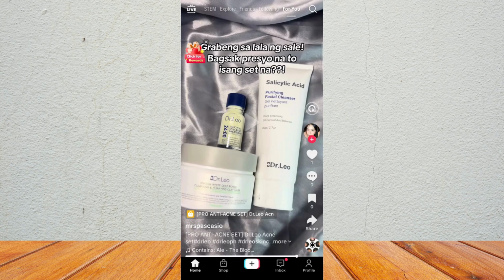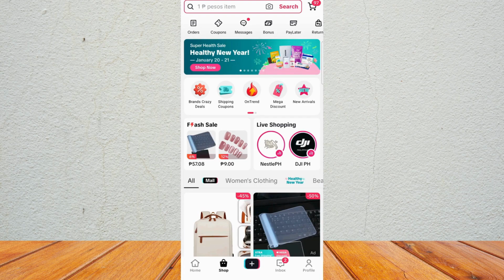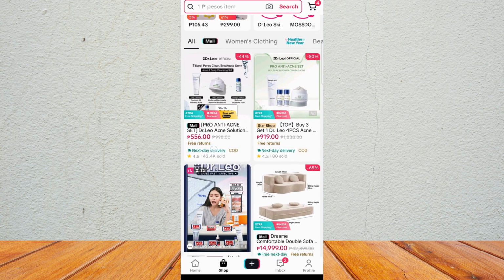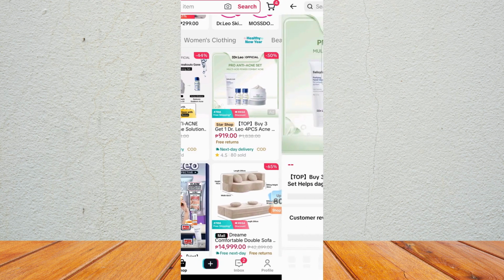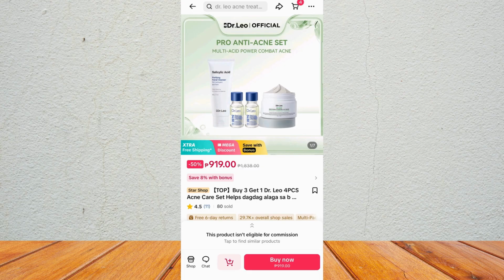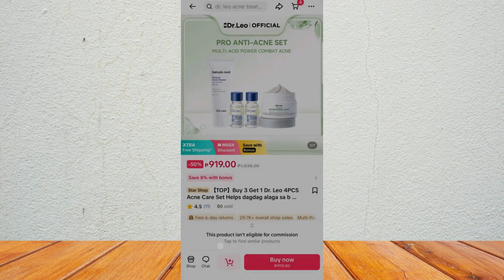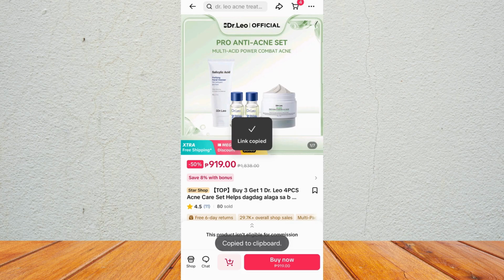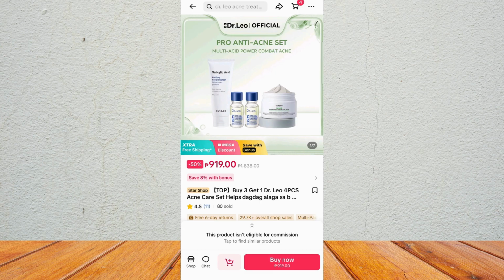How to copy TikTok Shop link (full guide 2026)